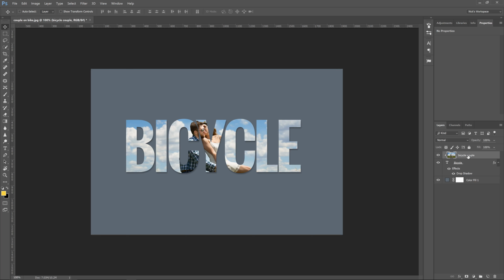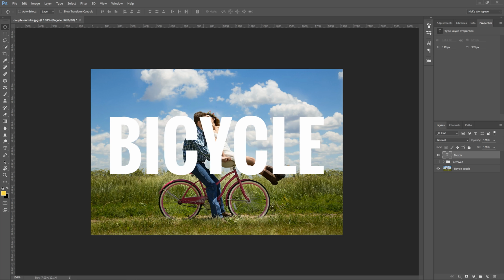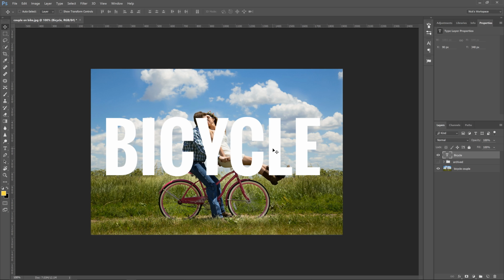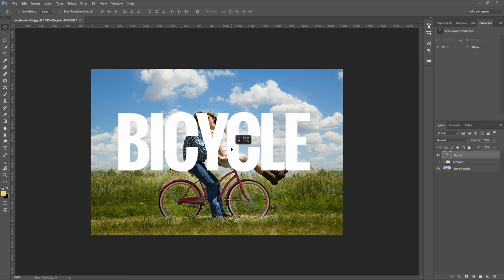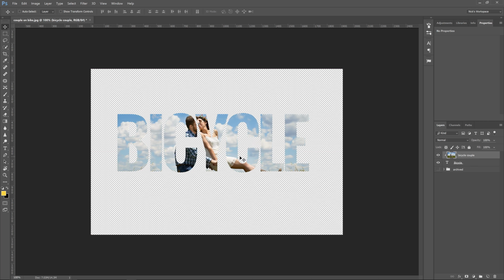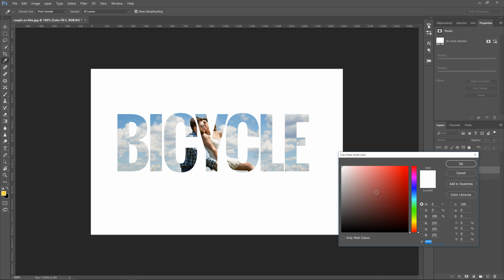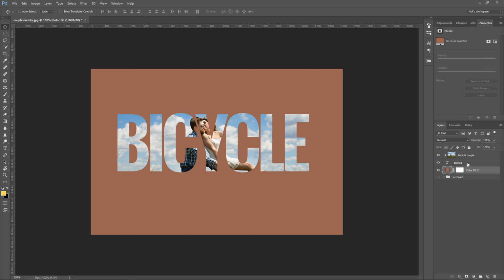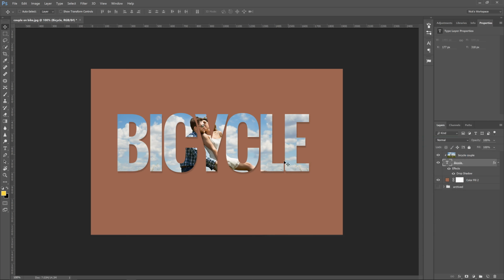How To Place (or Put) Image Into Text | Photoshop Tutorial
Today we're learning how to place an image into text to make your text stand out from the crowd. It's really not a very difficult task and you can put your image in the text where ever you'd like!f

This practice is also known as a clipping mask, but some may refer to it as dropping an image into text. You'll likely use this when creating graphics in Photoshop or needing to separate two layers from one another.

Remember that you'll want to select a nice font (preferably bold) that allows your image to be seen through the letters. A great way to make an image is great font + great image = great design.

The drop shadow is used as a technique to give the image dimension and make it possible to have the text in Photoshop "float" on the canvas. This is often overlooked or an underused subtle change.

Keep creating and define your purpose!